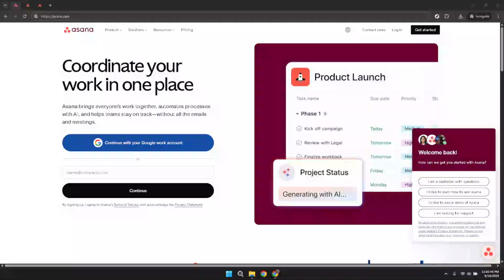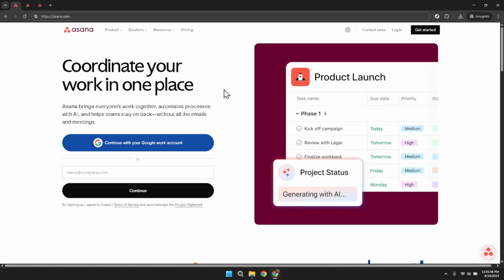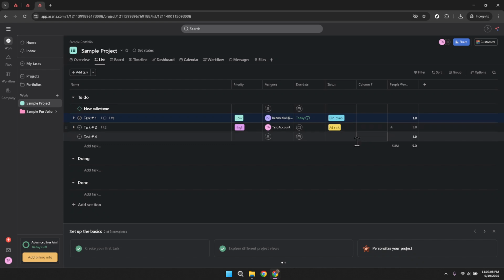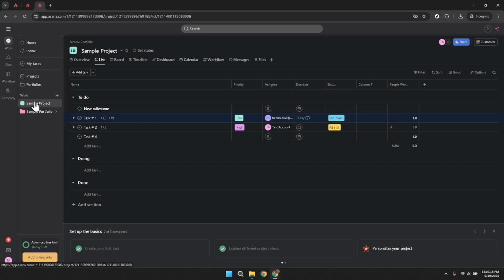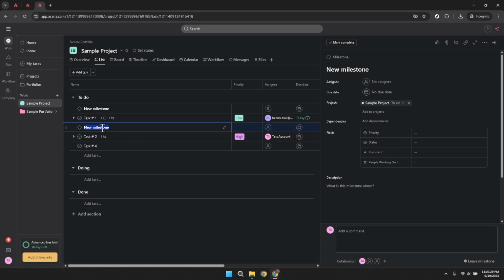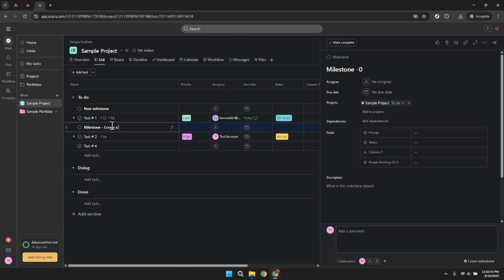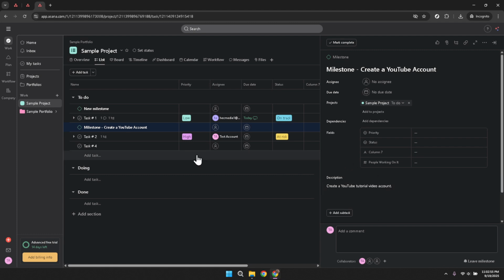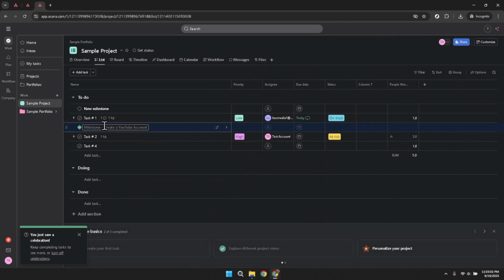How To Create Milestones In Asana [2025 Guide]